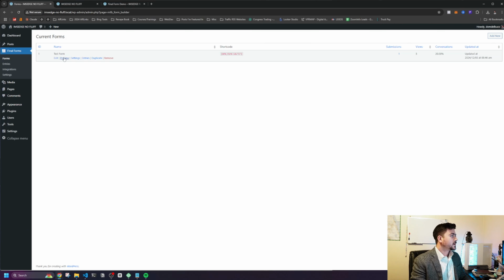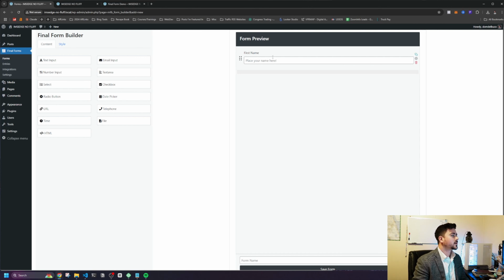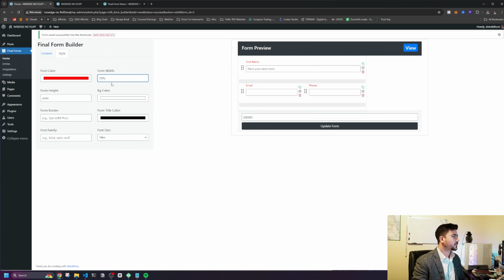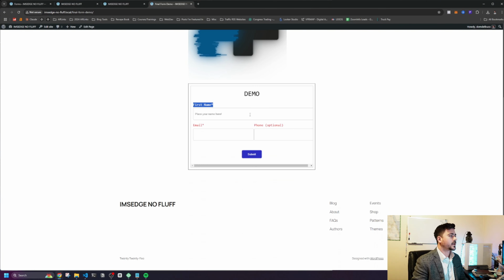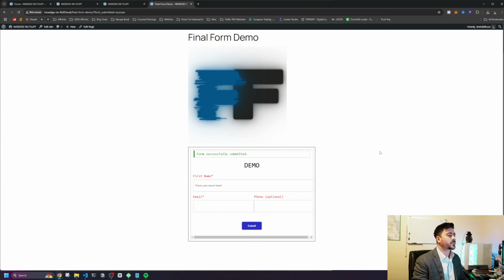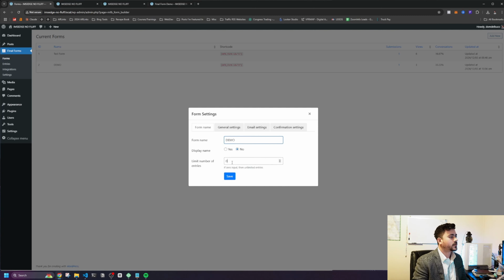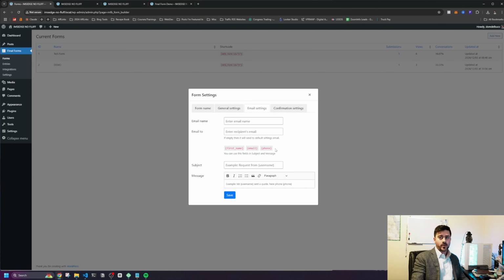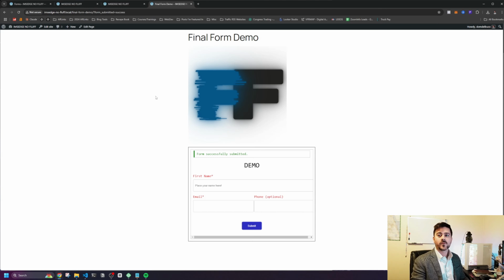Introducing Final Form, My New Free Overpowered Form Builder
We created a free form builder! The mission is simple, create a marketer-centric form builder for WordPress.
Follow our journey, help out, or give it a shot yourself!